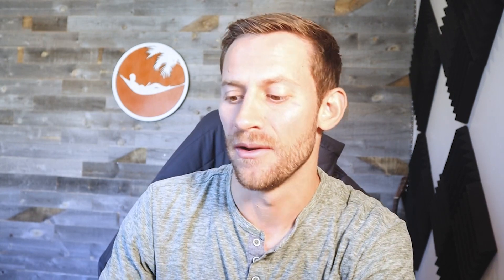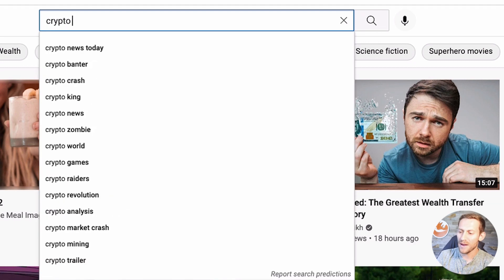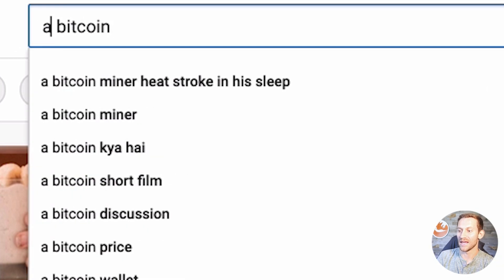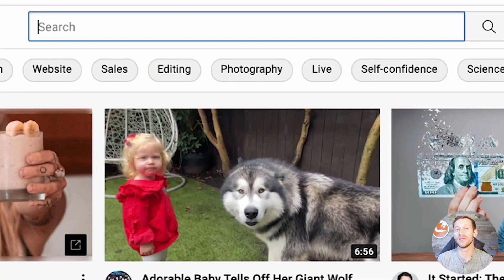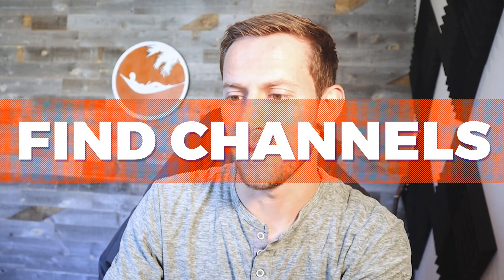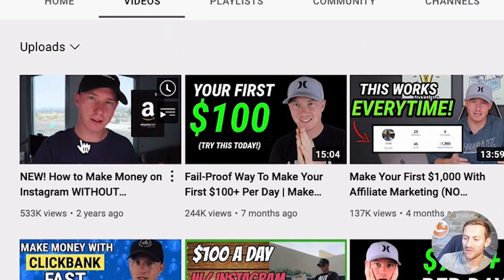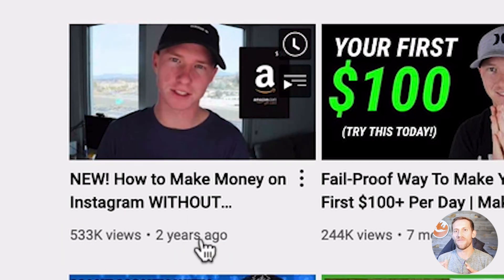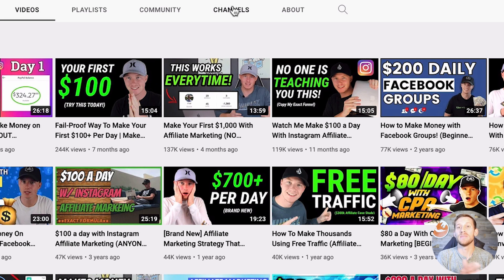How To Find Untouched Video Ideas That Get Millions of Views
Are you one of those who struggle with content ideas for your YouTube or other platforms? I’ve got you covered! In this video, I’ll show you how I come up with a list of content ideas for my YouTube channels.

Have you woke up one day and wanted to film a great video for your YouTube channel but suddenly your mind goes blank? Been there!

So I created a system so I will never run out of content ideas for my YouTube channels and my other platforms.

In this video, I’ll show you all the methods I use for those ideas.

Watch until the end because  I’ll show you how to get access to this custom-coded spreadsheet that you just put in all the information for each idea and it will spit out the best opportunities from best to worst at the end.

Chapters:
00:00 Introduction
02:09 First method
04:24 Second method - Find channels
06:26 Third method - Niche scooching
08:21 Fourth method
10:00 Last method